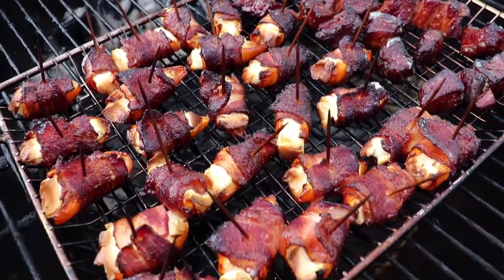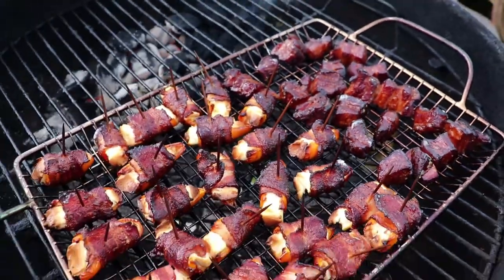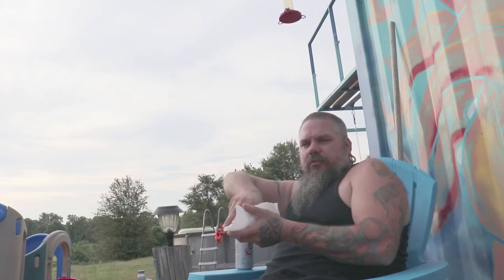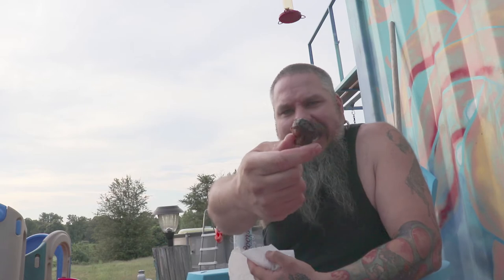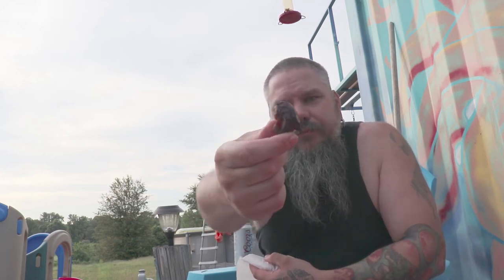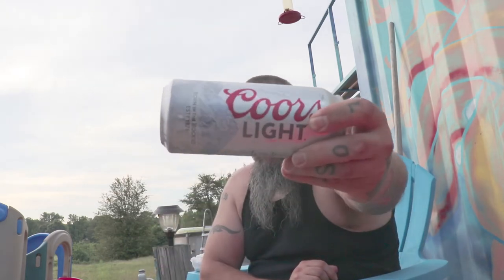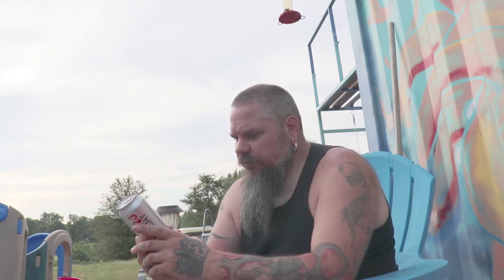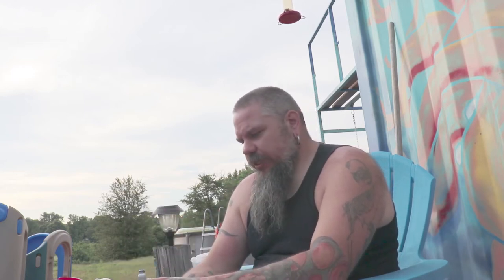Coors Light. Crazy 2020. Beer Of The Weekend.